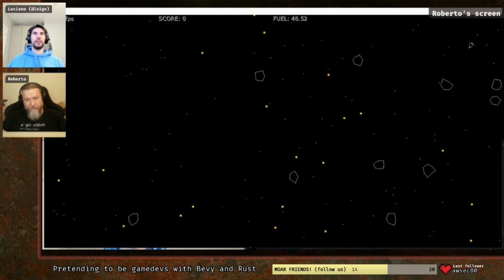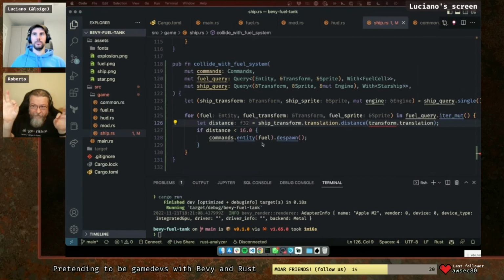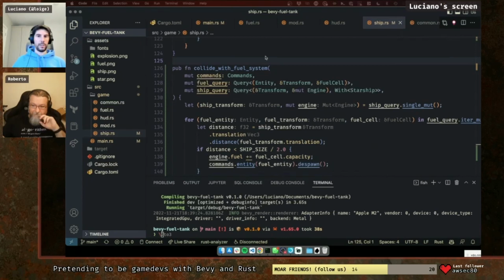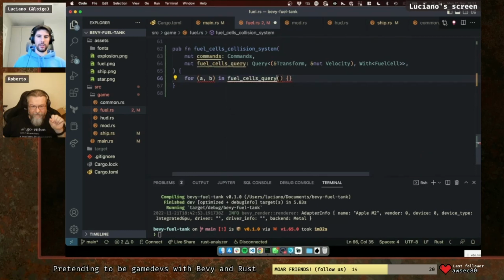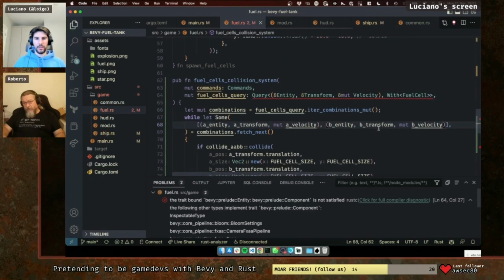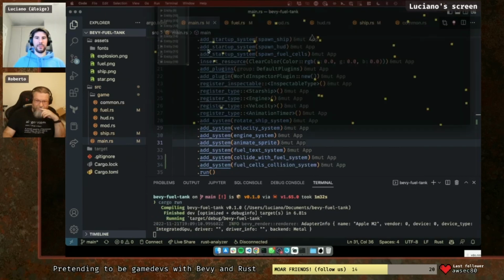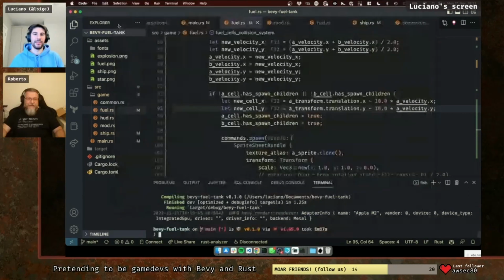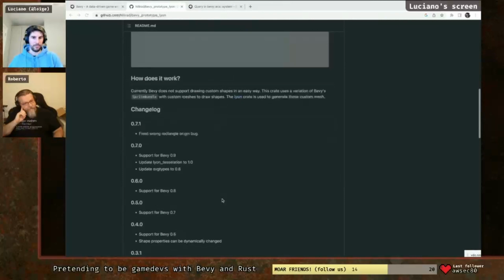🦀 Building a 2D starship game in Rust with Bevy - PART 4 (collisions)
In this video, we continued developing a 2D spaceship game using Rust and Bevy (Game Engine).

In this episode, we implemented collisions between fuel cells and between fuel cells and the starship